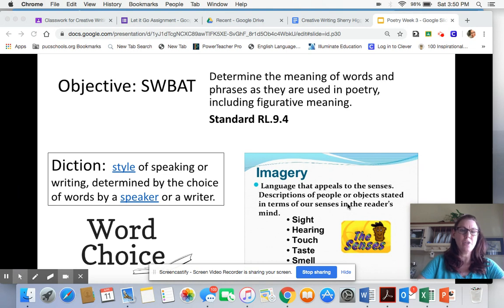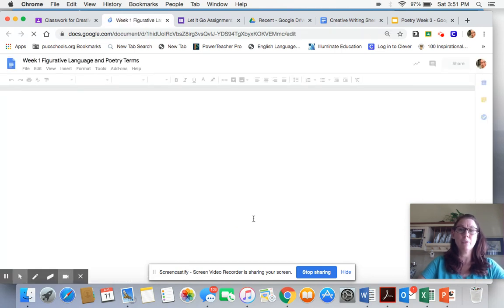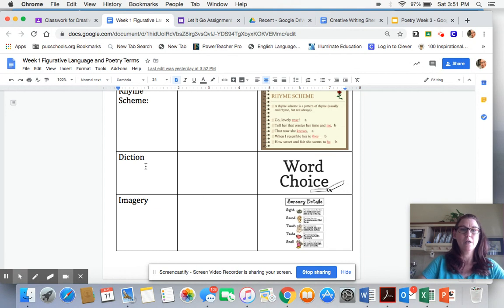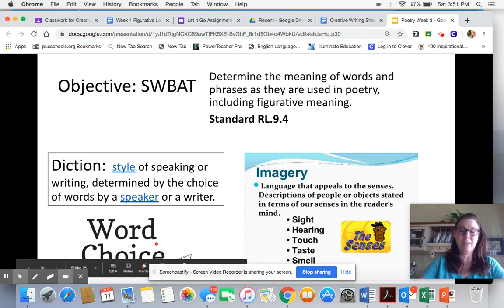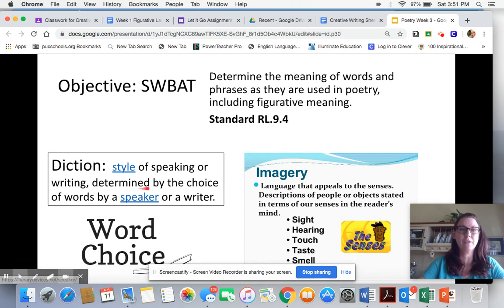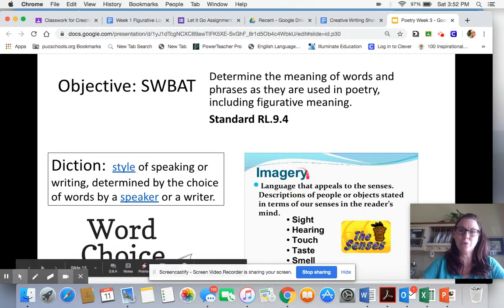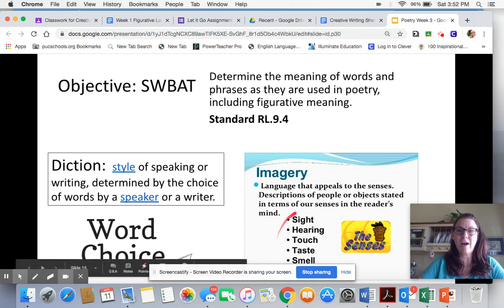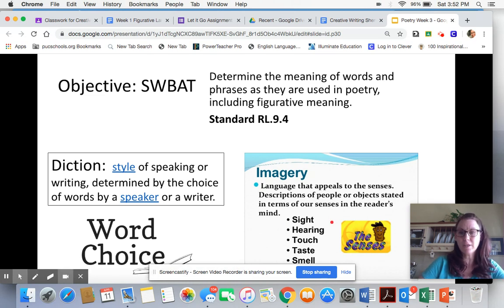Poetry Unit Day 2 Do Now